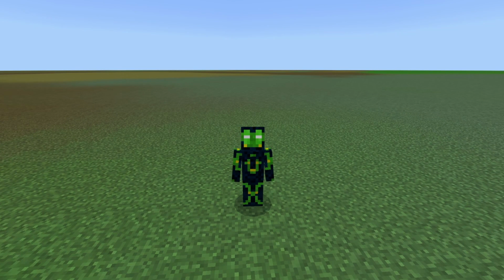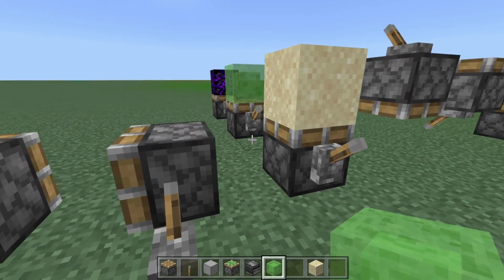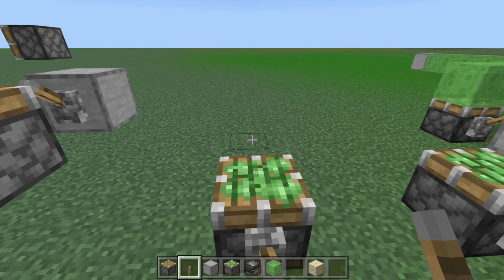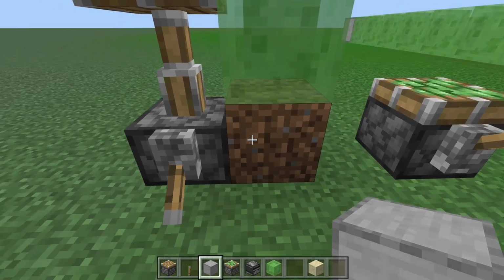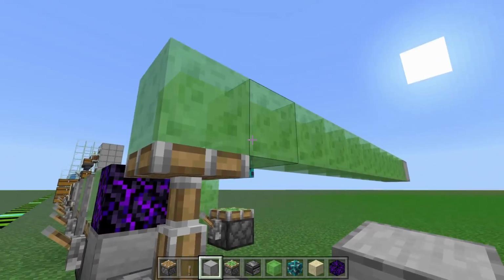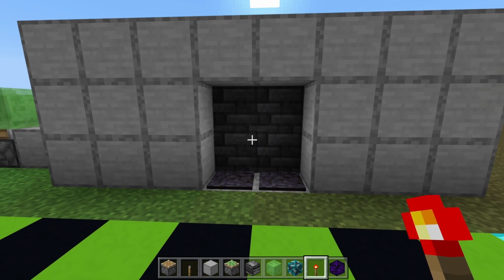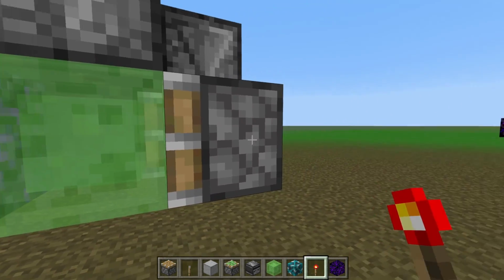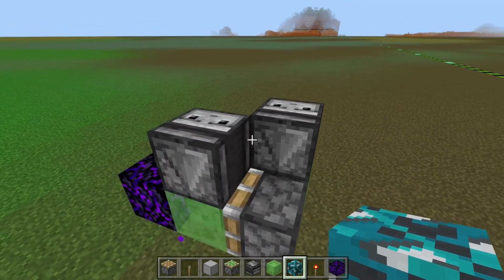Most Basic Redstone Series: Pistons and Sticky Pistons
I am relearning redstone starting at the basics.  I want to start at step one and figure out how everything works, I thought someone else might want to learn that as well.  By the end of this series I (and you) should be able to create anything with redstone because we'll know how it does what it does.
In this episode we focus on how pistons work and different ways to use them.  Watch to end for a couple simple builds to get you started.

A special thanks to my daughter for pulling the lever for the thumbnail.